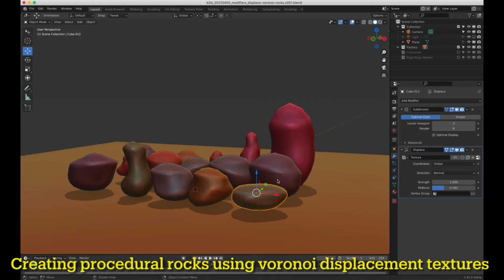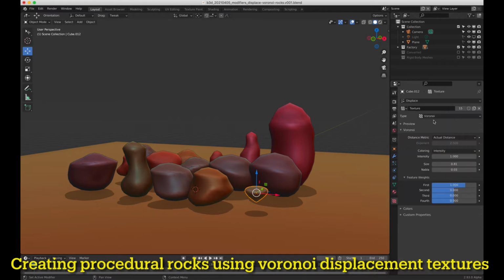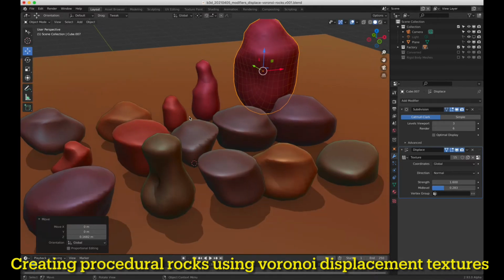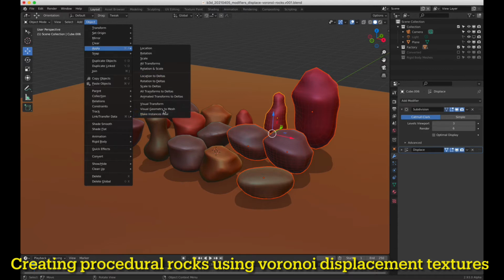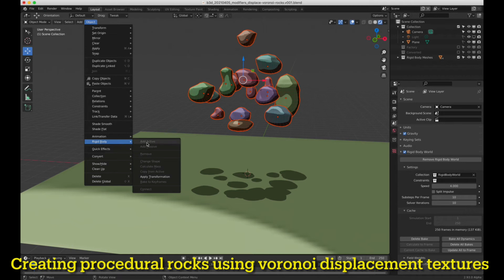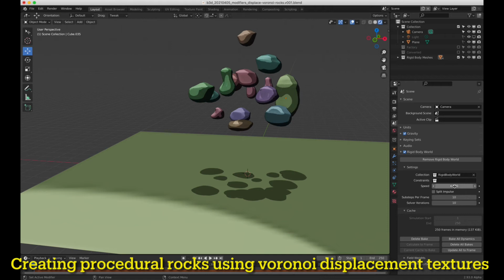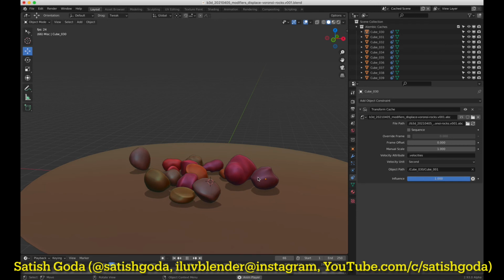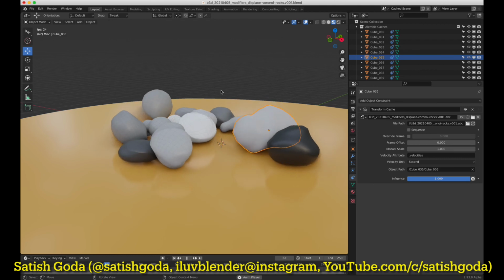Blender 2.92 - Show & Tell - Procedural rocks using voronoi displacement textures using modifiers